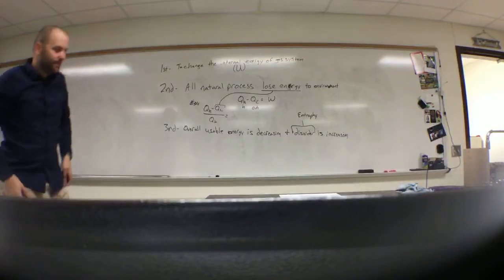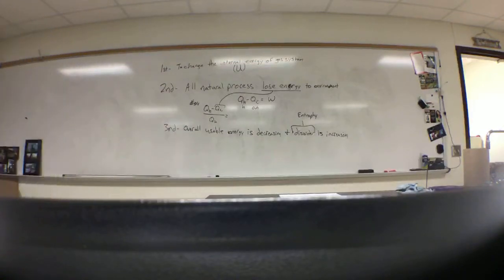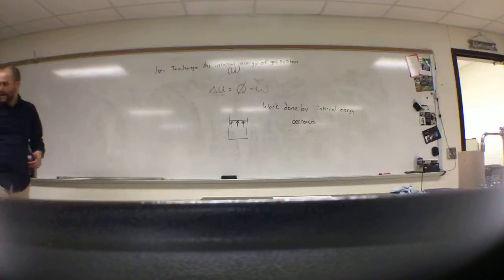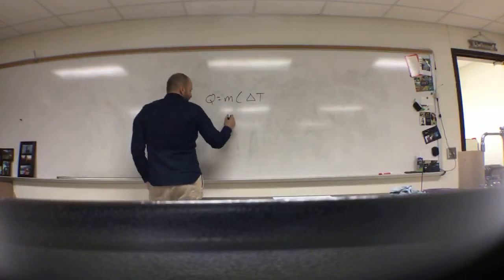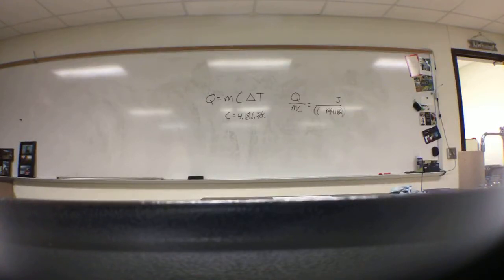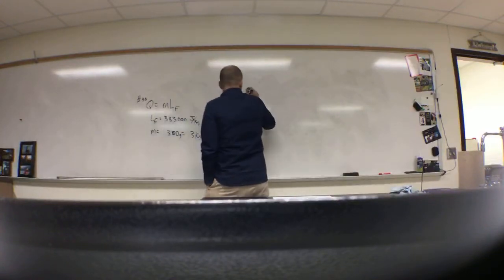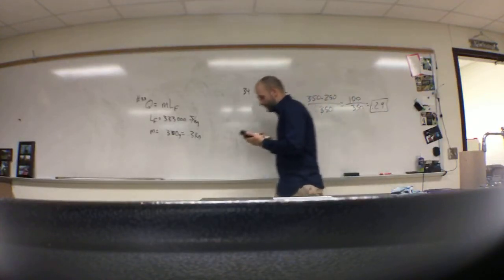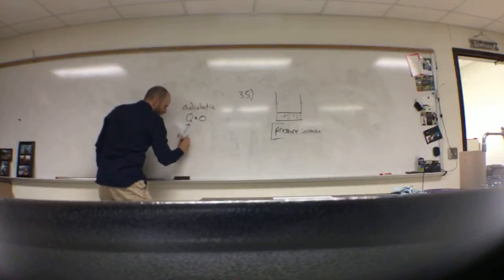Semester final review physics 2017 part two